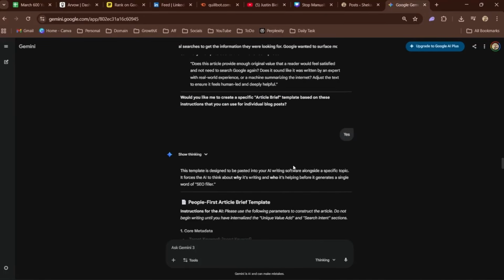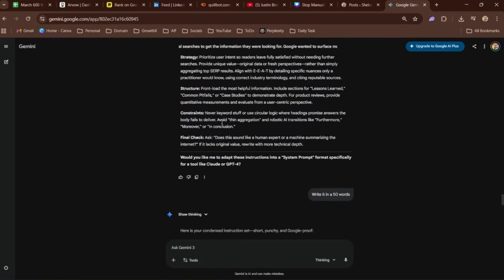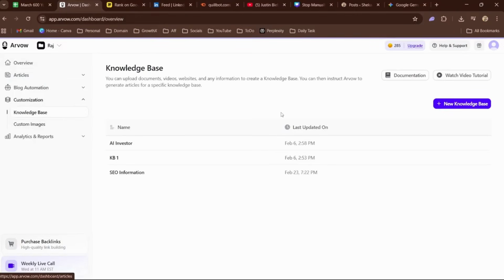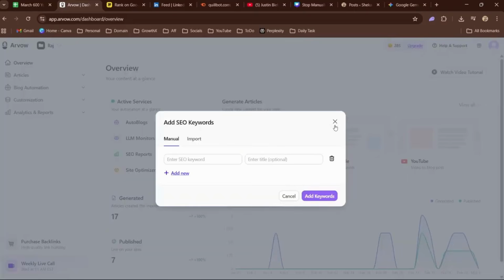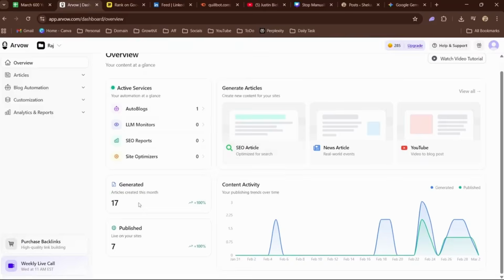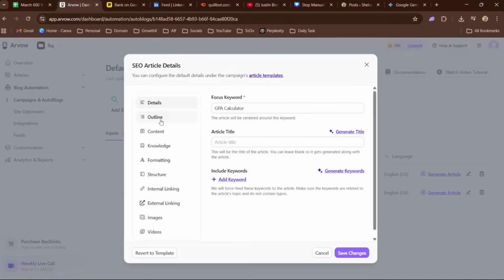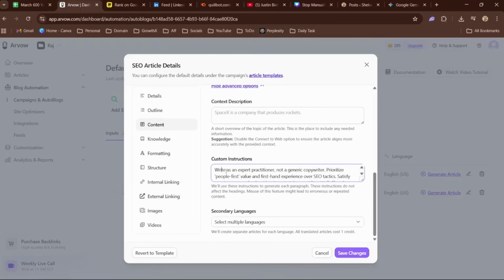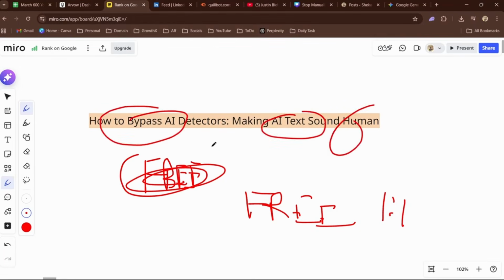I Beat AI Detectors… Here’s How to Make AI Writing Undetectable